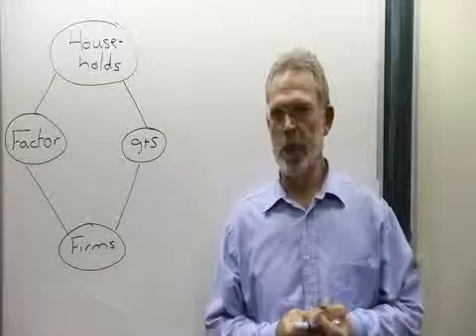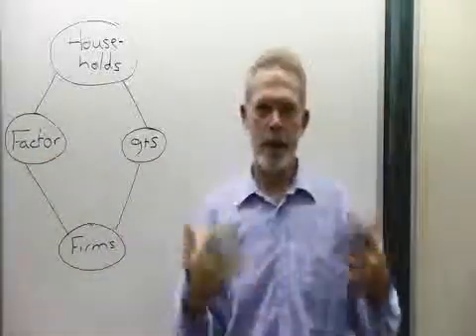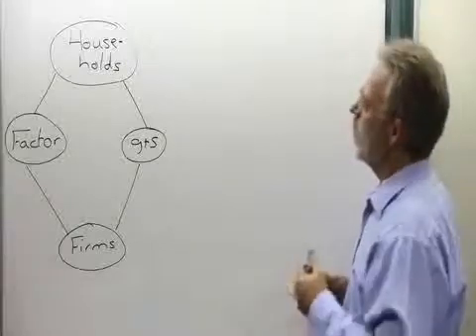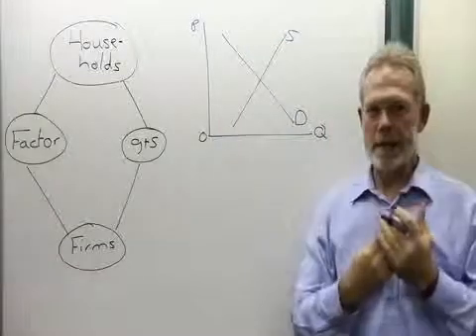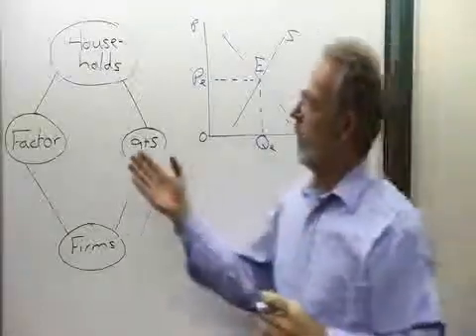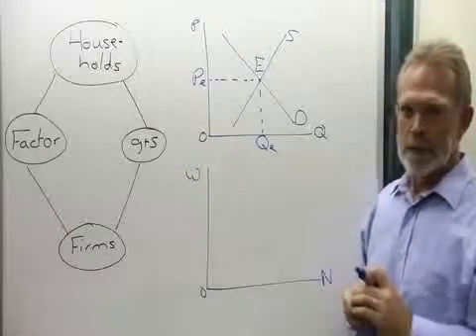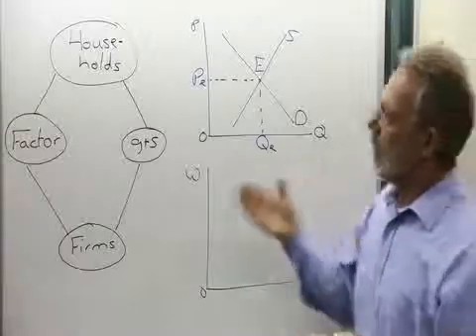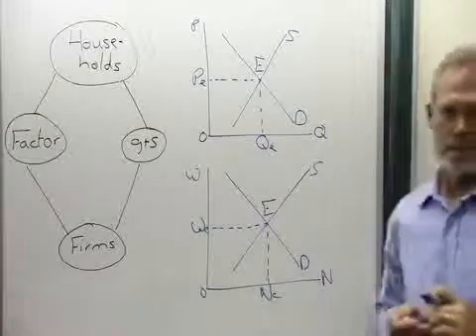Market 3step approach drawing diagrams